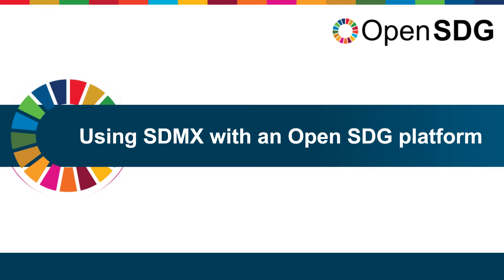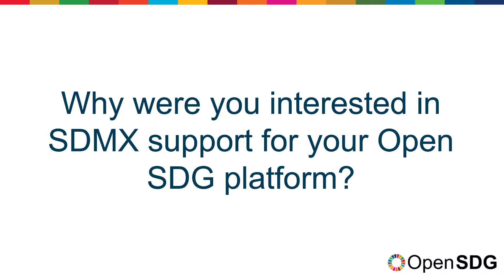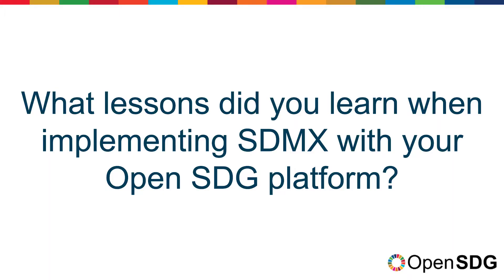Open SDG and SDMX: Country experiences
Hear about using Open SDG with SDMX from:

- Emmanuel Christian Nyabyenda (National Institute of Statistics of Rwanda)
- Aigul Aubakirova (Bureau of National Statistics of the Republic of Kazakhstan)
- Nazira Kerimalieva (National Statistical Committee of the Kyrgyz Republic)